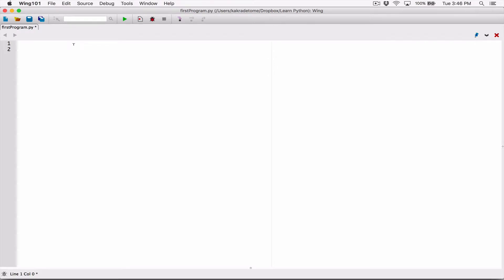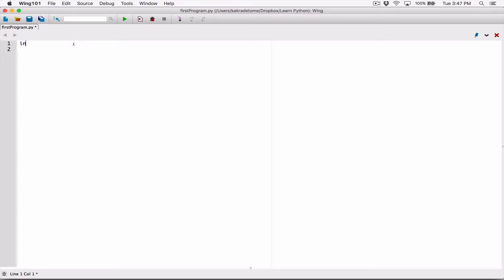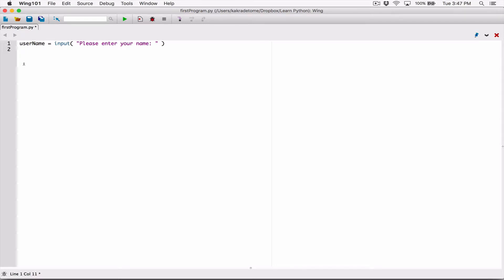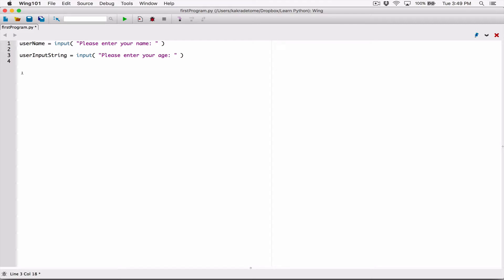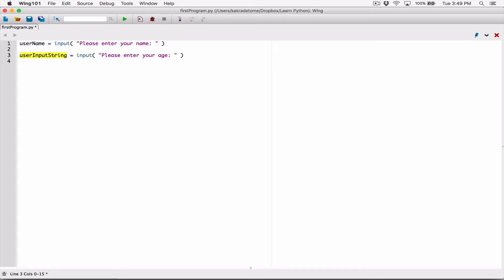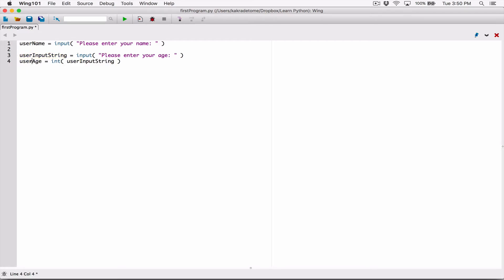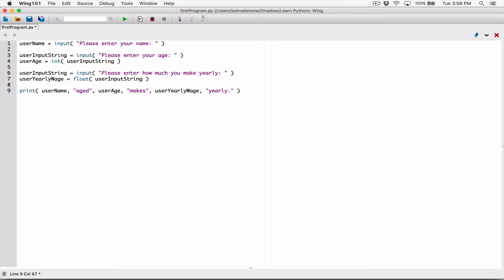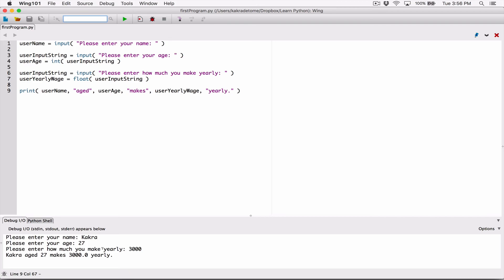19. Reading keyboard input: example program - Learn Python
Learn Python
Reading keyboard input: example program